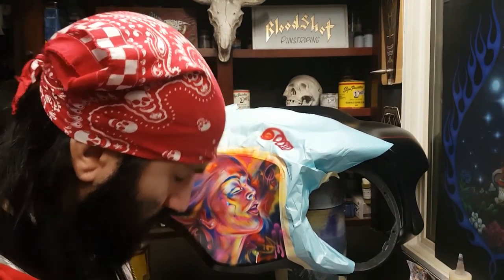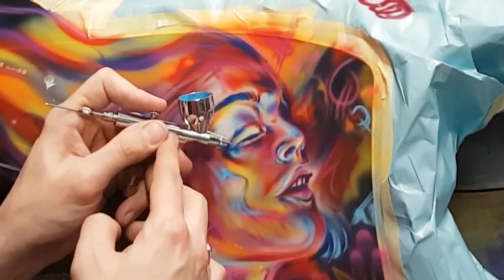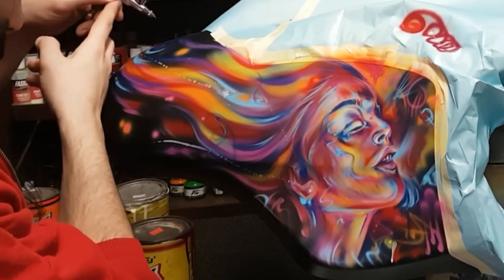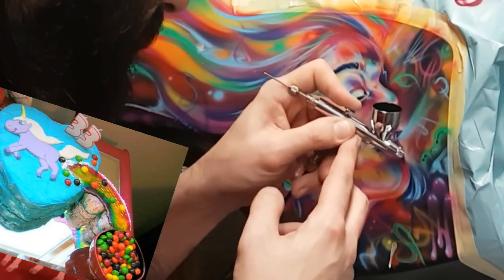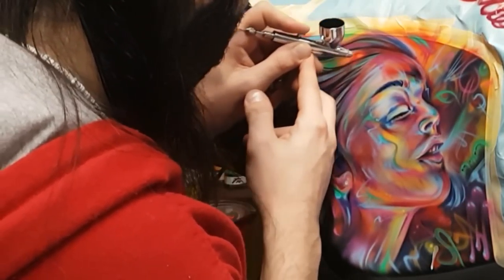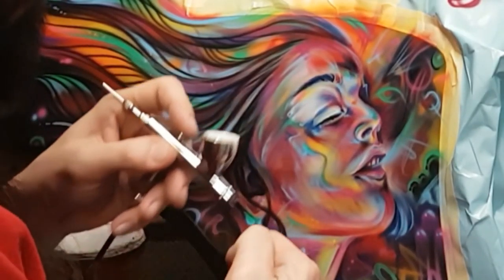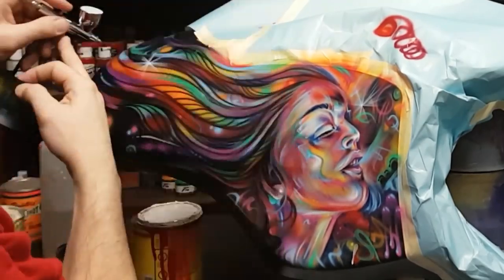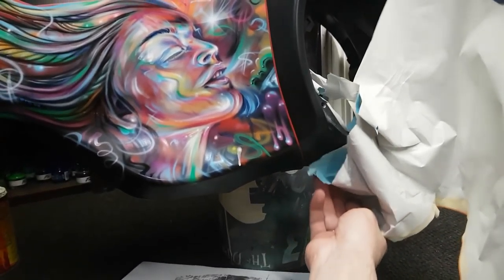How To Airbrush a Harley-Davidson with 1SHOT paint. Grafitti Style! Part3- The Finally!!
Welcome back to the BloodShot Studio. In this third part of the Second Piece of this Project mini series, I wrap up the processes I use to paint an uber colorful surreal female face onto this Harley-Davidson. This is for a female client and has a softer flow and a more feminine feel!! Thanks for stopping by!
Cheers and Much Love from the BloodShot Studio!

New French Curve Stencil set of 6 available!!

                 ***Amazon Links***
         ~~(Commissions Earned)~~

Link for the Amazing Iwata HP-C plus

Link for Auto Air Set of 12 most popular colors

Link for Fantastik cleaning Solution :

Link for 100 pack of Xacto Blades

Link for Xacto Knife

Link for set of 4 Mack Pinstripe Brushes

Link for 1Shot Hardener

Link for 1Shot set of Primary Colors

The Following film is not associated with, authorized by, or should be confused with any company, corporation, product, person or image, copyrighted or otherwise, that may appear, be shown or described in this video. This Film is for educational purposes and uses satirical commentary as well as comedic parody as "infotainment" in its teaching process and falls under the guide lines of "fair use" or "fair dealing".